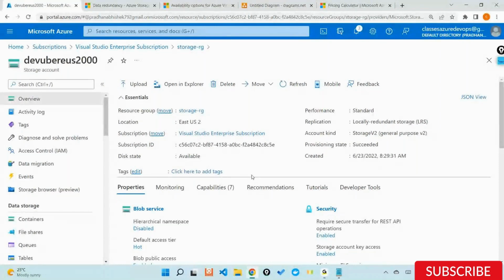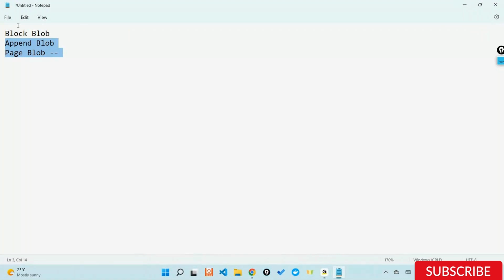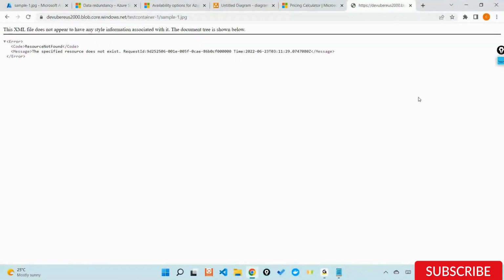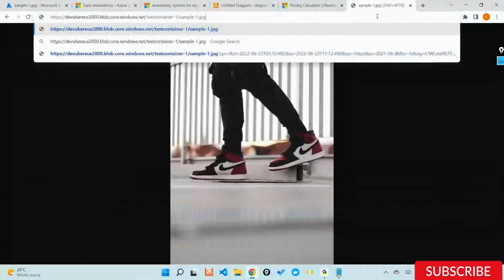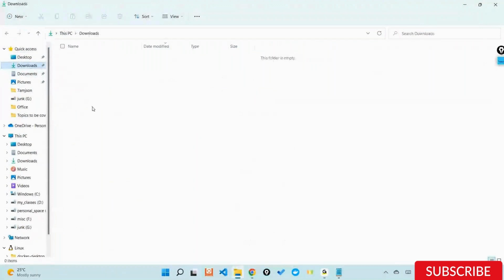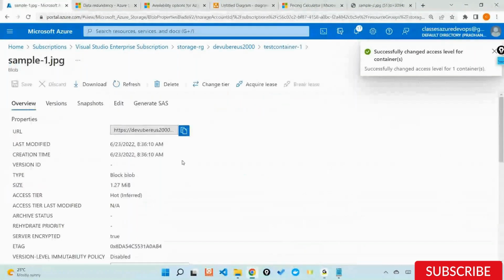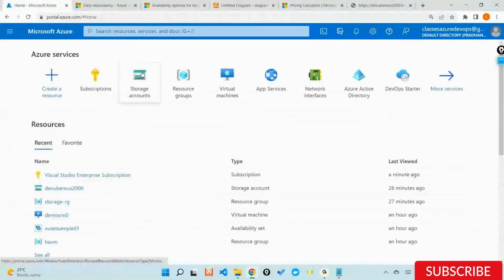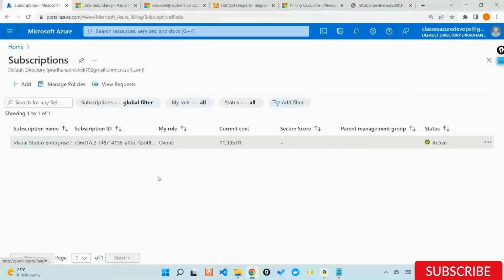Azure Devops Fundamental | AZ Devops Live Class 6b